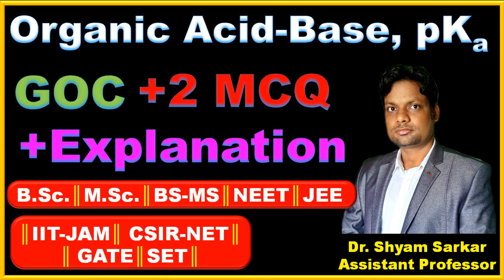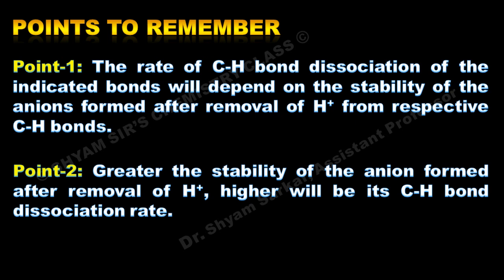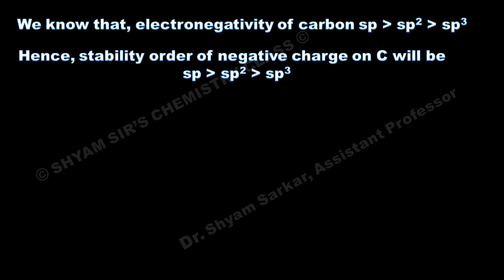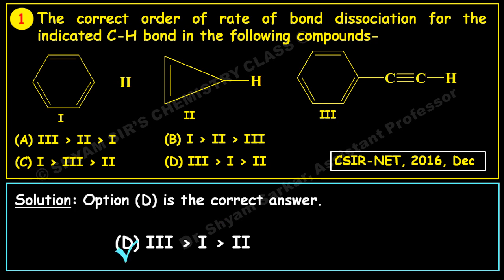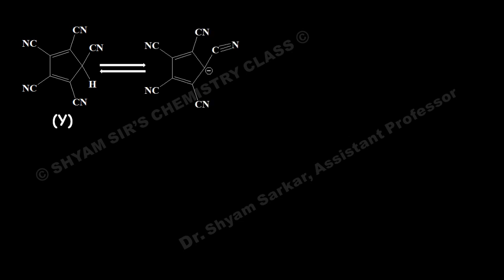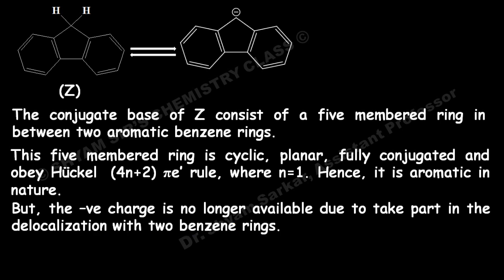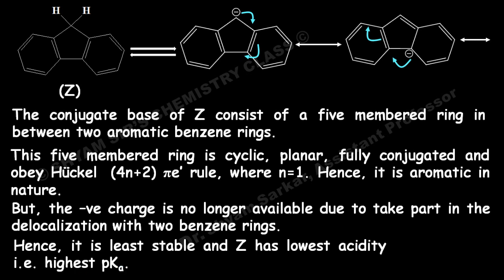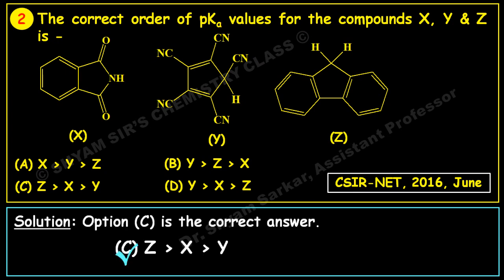MCQ on Organic Acid-Base & pKa with Explanation for B.Sc., BS-MS, IIT-JAM, CSIR-NET, GATE, SET, NEET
In this video I have explained acidity order & pka order related 2 MCQ. If you go through this lecture you will be able to know tricks for exam.
This video lecture is made by-
Dr. Shyam Sarkar, Assistant Professor, Department of Chemistry
Ananda Mohan College, Kolkata.